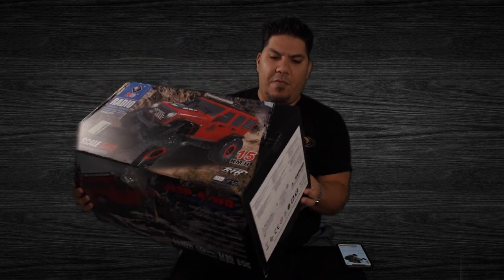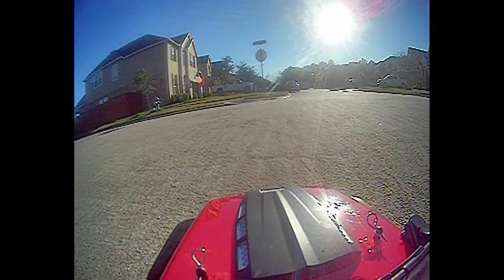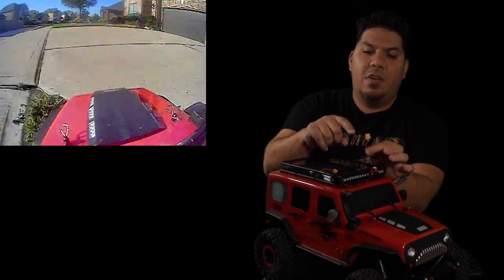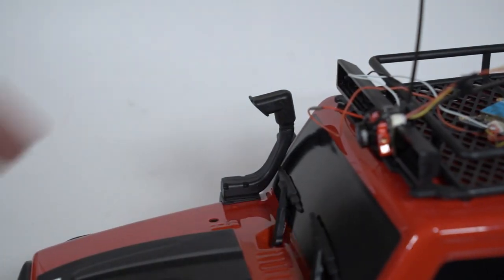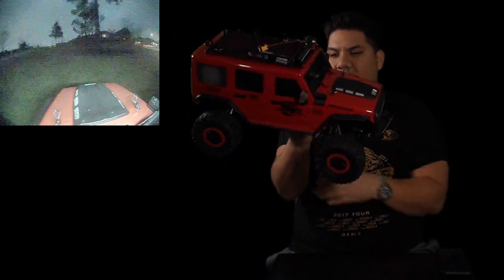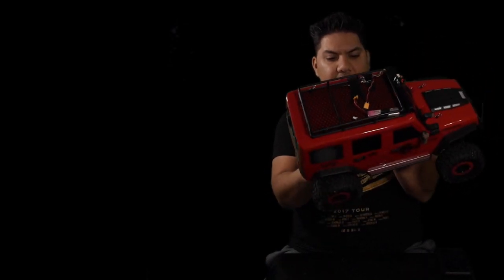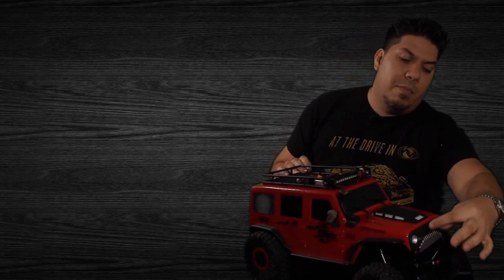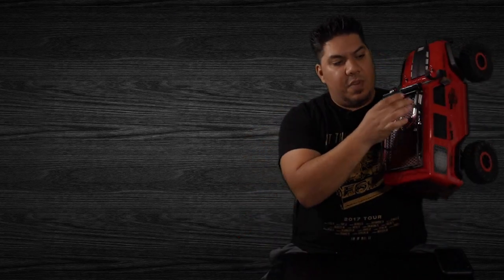FPV RC Crawler - Wltoys 104311 1/10 RC Crawler - Add FPV Video system to RC Car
Wltoys 104311
FPV System added on
Foxeer Falkor 2 camera
AKK Race
2s lipo battery

3" - Diatone GT R349